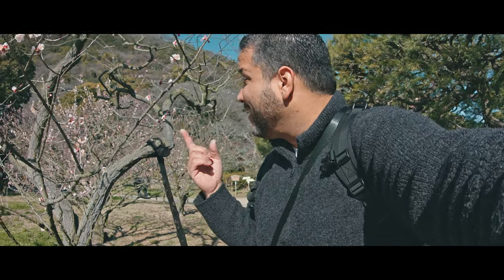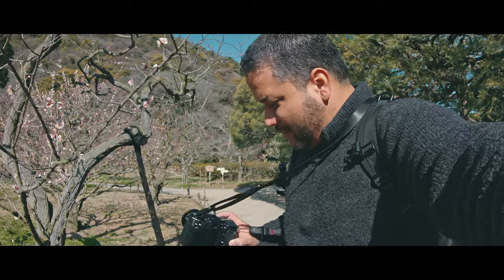Finding beauty in an old Japanese Garden | Canon E-OSM | FUJIFILM Photos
I arrived at Ritsurin Garden looking for plum flower trees.
Videos were shot with the E-OSM at 3K 11-bits, and the photos are all SOOC from the FUJIFILM X-H1.

- Canon EOS M
- Sigma 16mm F1.4
- Meike 7.5mm F2.8
- TTArtisan 35mm F1.4

Stills SOOC
- FUJIFILM X-H1
- FUJINON XF23mm F2 WR
- Pergear 35mm F1.2